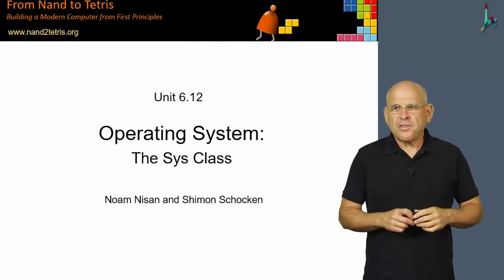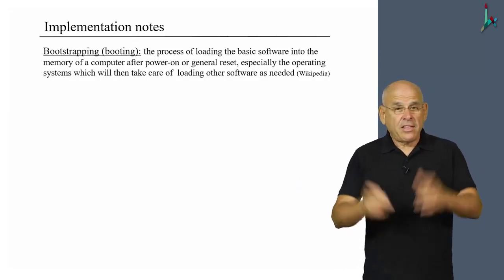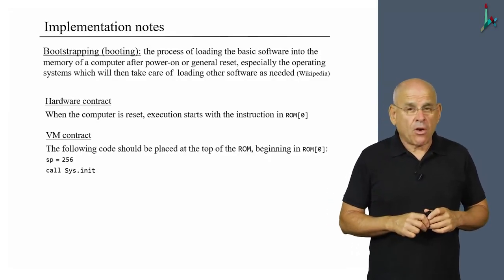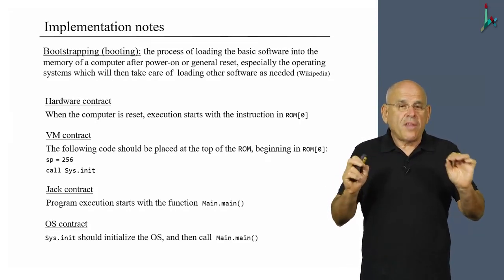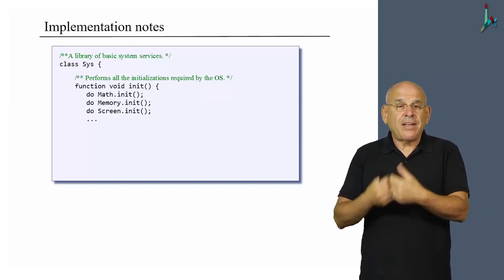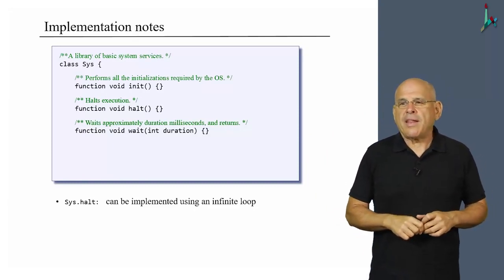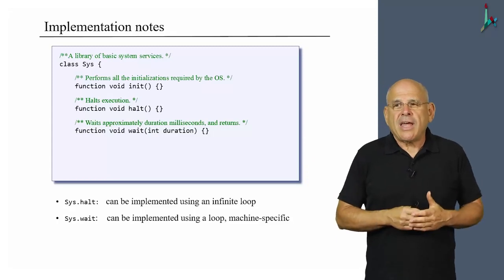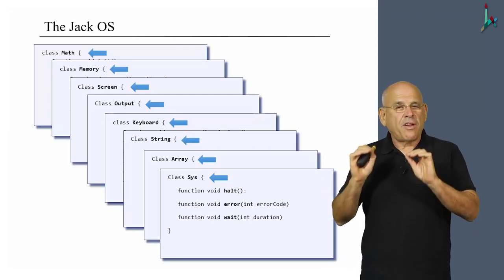[Part 2] Unit 6.12 - The Sys Class